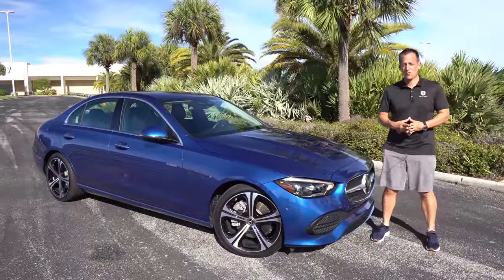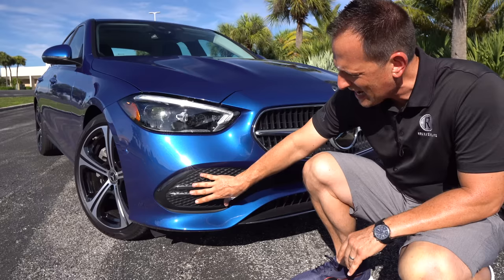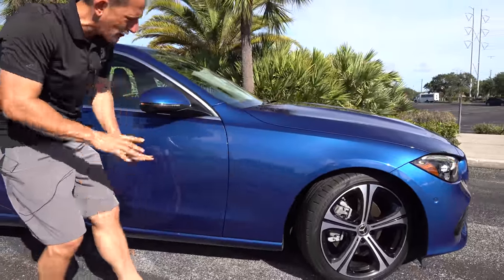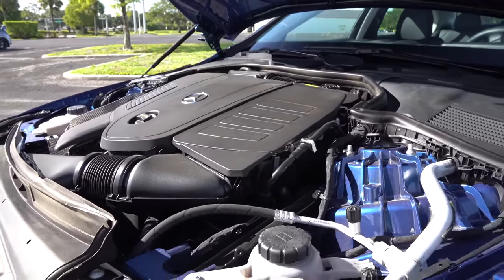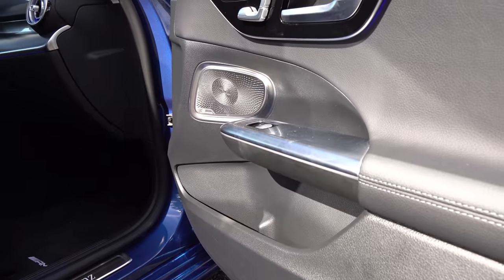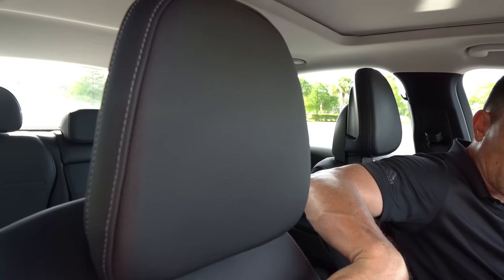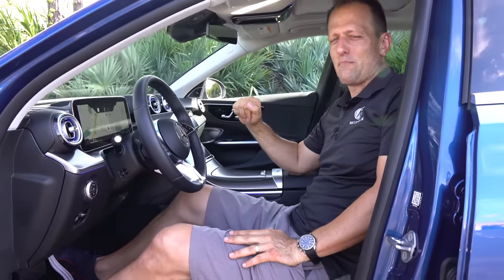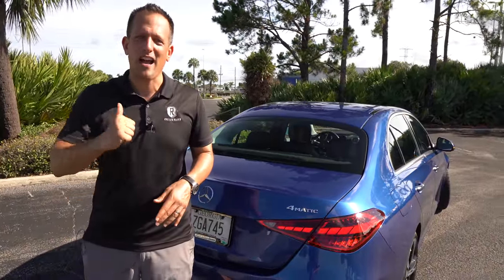Is the 2022 Mercedes Benz C300 a BETTER luxury sedan than a BMW 330i?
The ALL NEW C300 is here and Mercedes Benz has brought some major changes for 2022. On the outside you will notice a slightly larger sedan with all news sheet metal and lighting. On the inside you will be greeted by a full leather interior, 11.9in infotainment screen, and digital gauge display. Under the hood is a 2.0L turbocharged inline-4 that produces 255HP & is mated to a 9-speed automatic transmission. Is the 2022 Mercedes Benz C300 a BETTER luxury sedan than a BMW 330i?